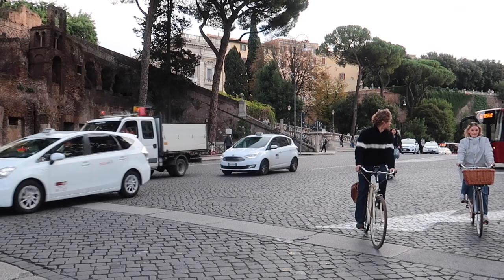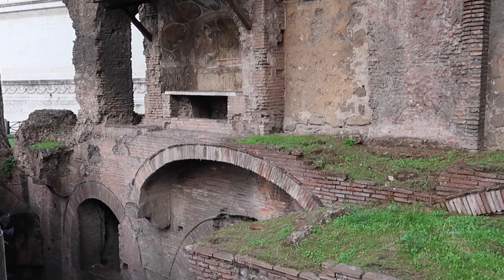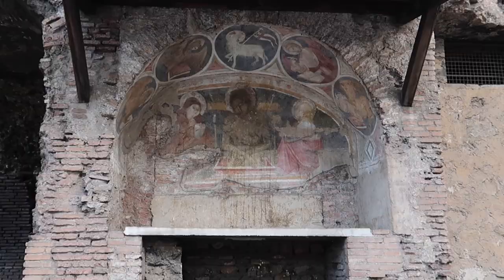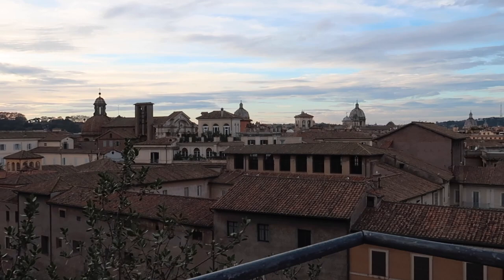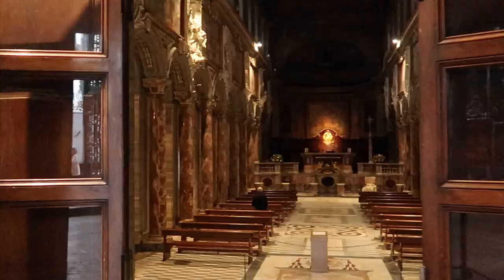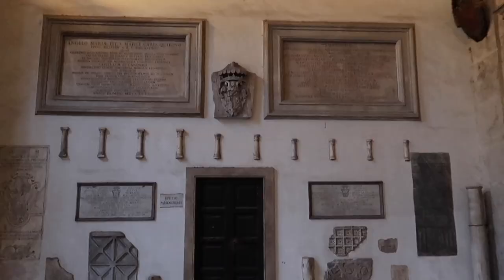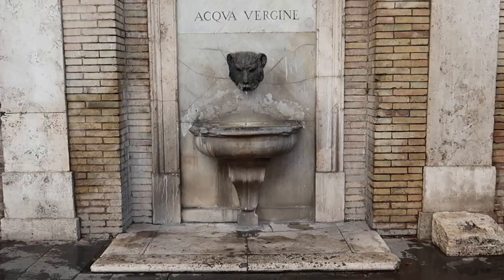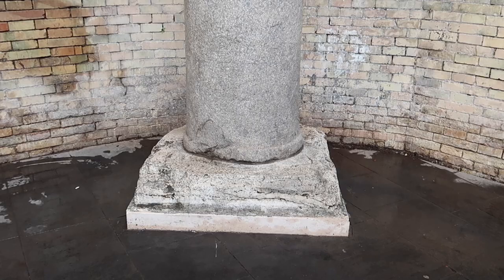SECRET viewpoint in Rome, Italy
Come with me to Piazza Venezia to see an ancient Roman apartment complex and a secret viewpoint, and I show you the inside of an old church.

my camera

Some links may be affiliate links, which means I may receive a commission for purchases made through my links, with no extra expense to you. (thanks for supporting me by using my links!) All opinions are my own.